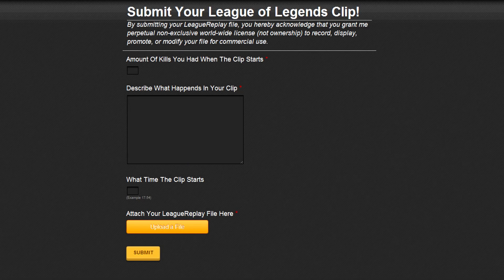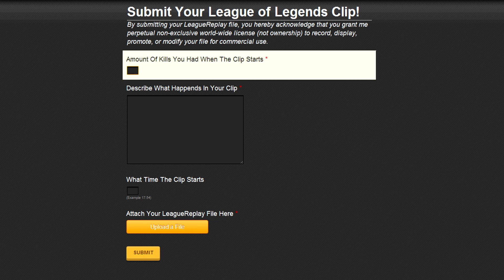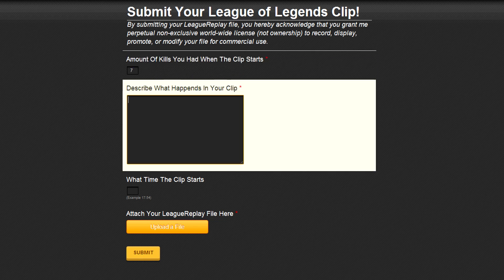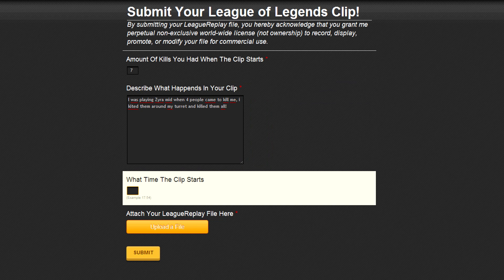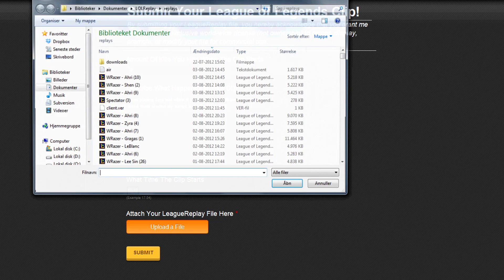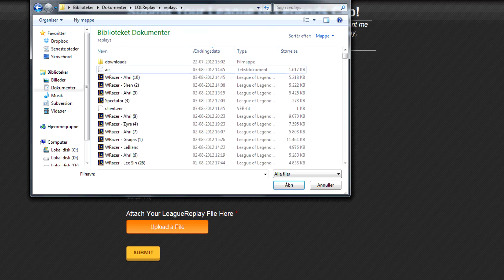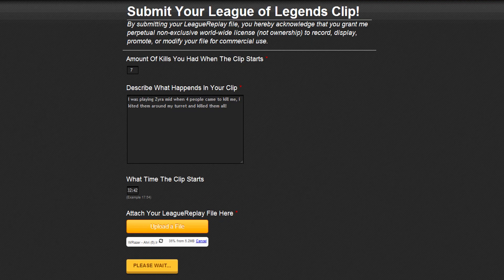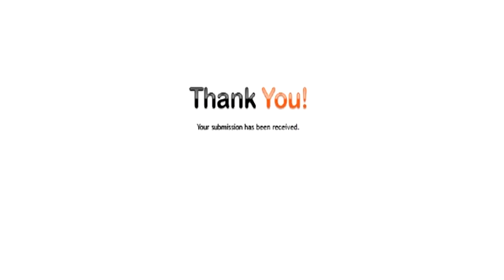How To Submit Your League of Legends Plays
Simply fill out all the fields to submit your LeagueReplay file!